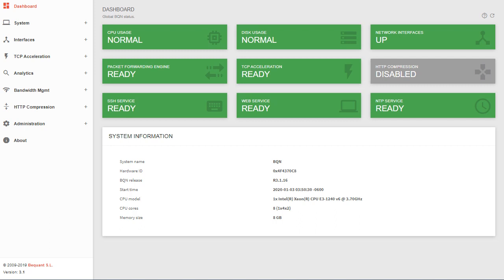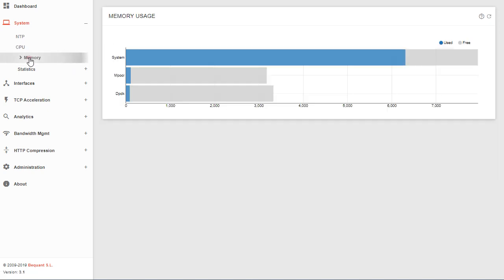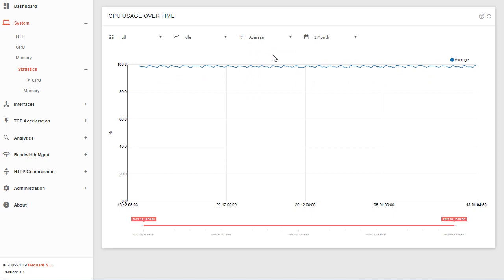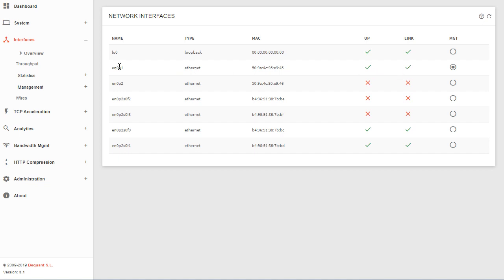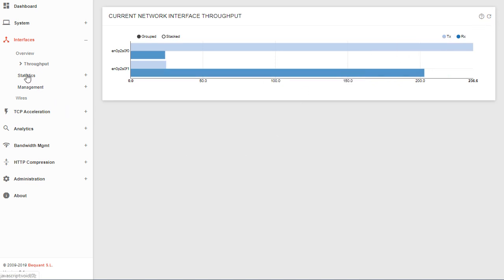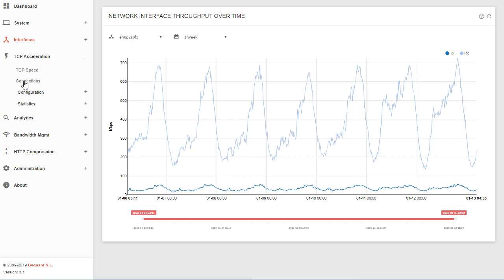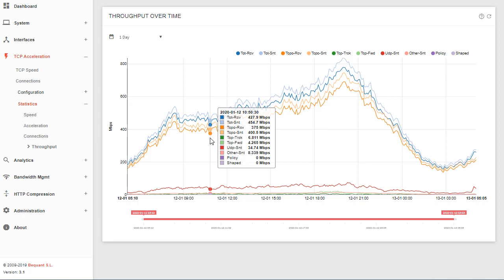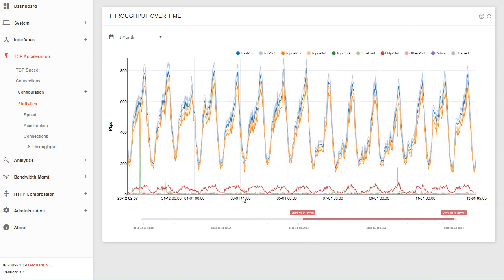Monitoring a Bequant BQN node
How to monitor a Bequant BQN node in operation